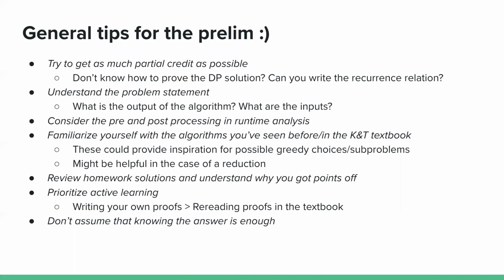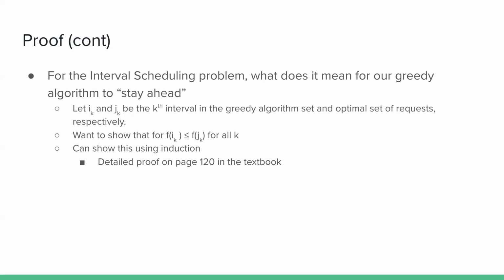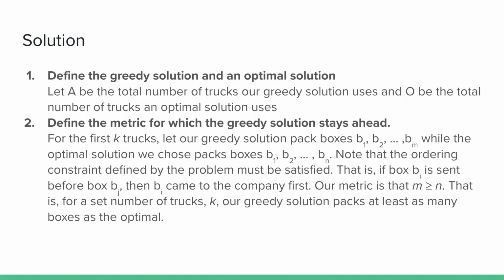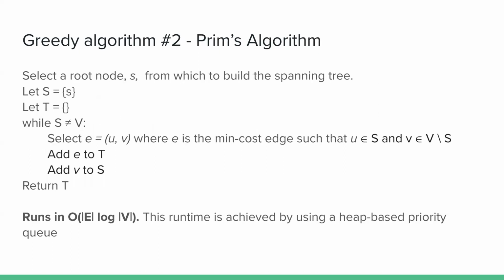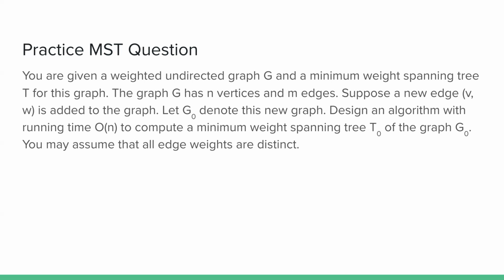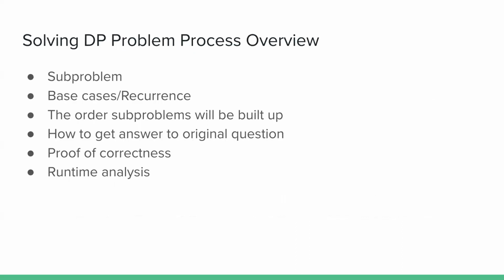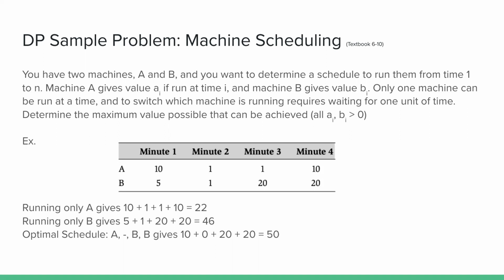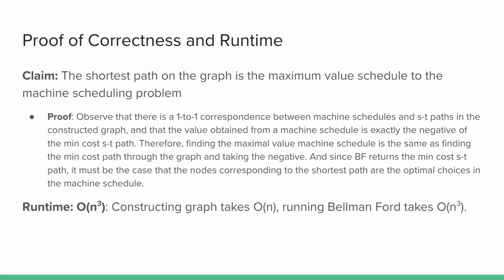[SP23] CS 4820 Prelim 1 Review Session